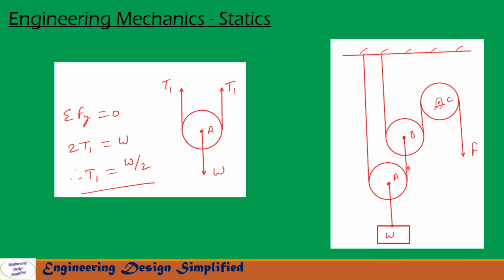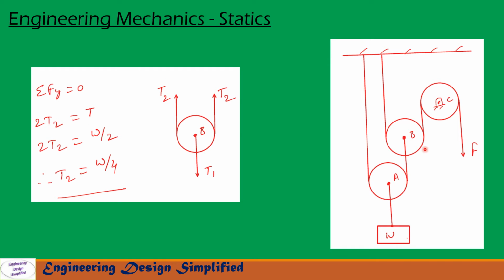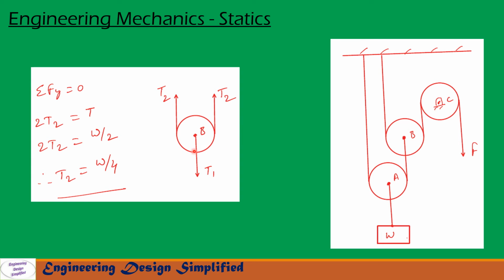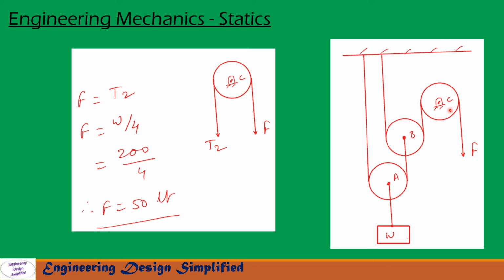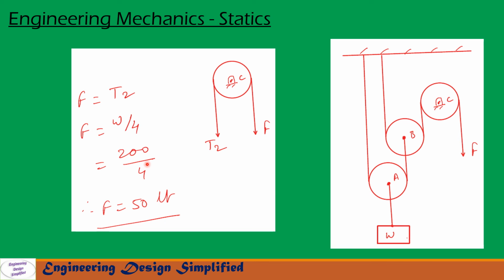Engineering mechanics| Pulley system solved problem| statics problems - 019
In this video series I will be solving Tough engineering Mechanics  Statics problems, which are helpful for GATE, IES, other competitive exams and University exams. Equilibrium of three forces in a plane, Lami's theorem, resolving forces, equilibrium of forces and moments discussed in a simplified manner. Solutions to Engineering mechanics by Timoshenko.